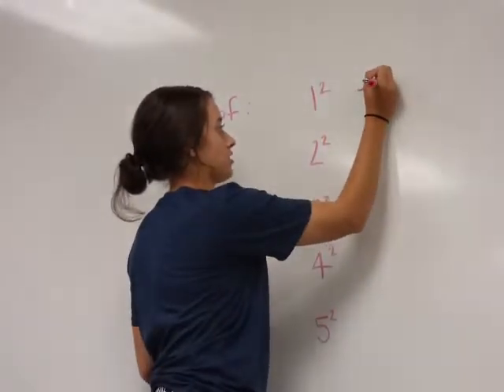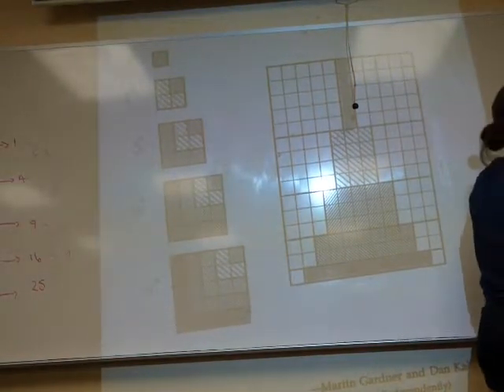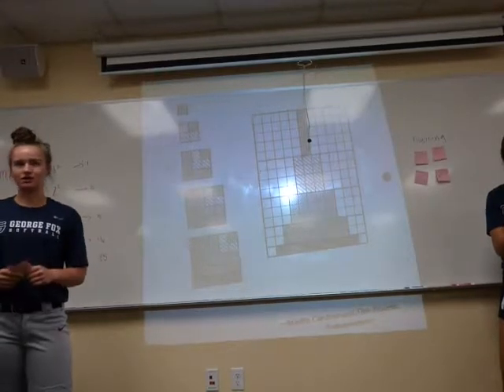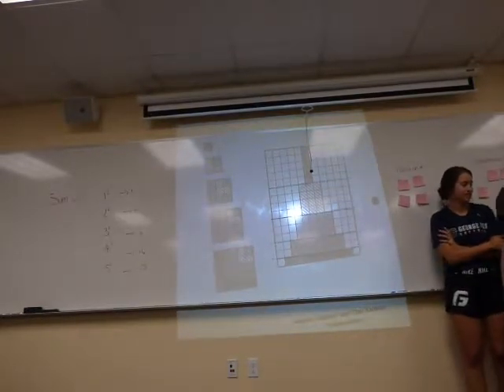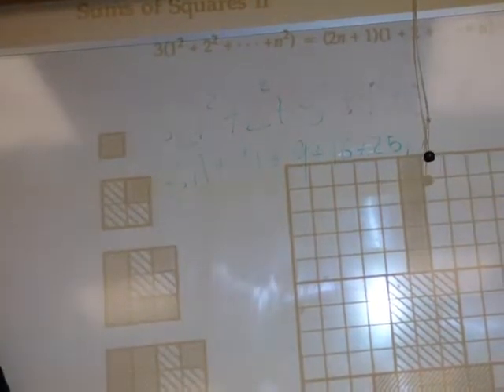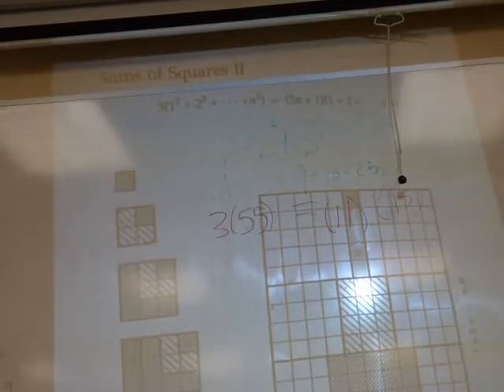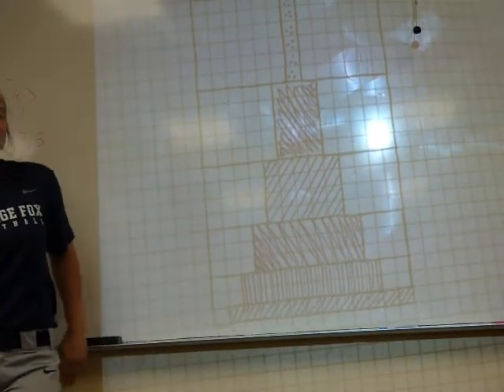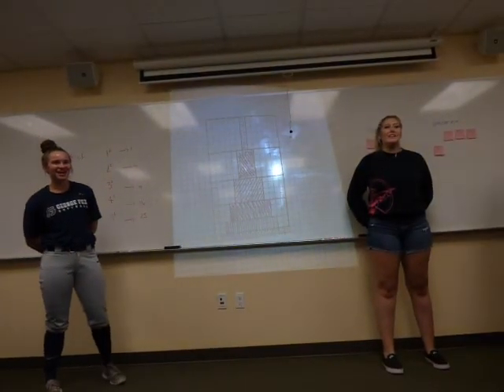Proof Without Words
Sorry again for weird comments etc.